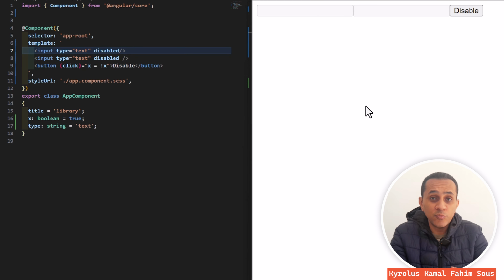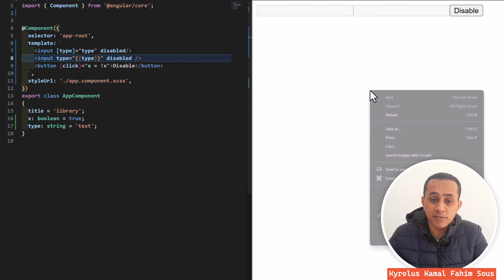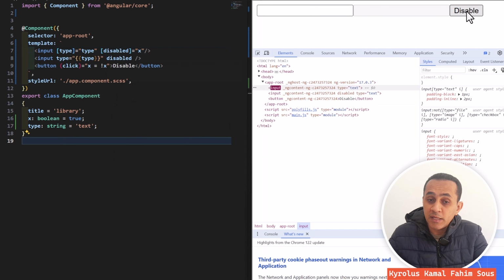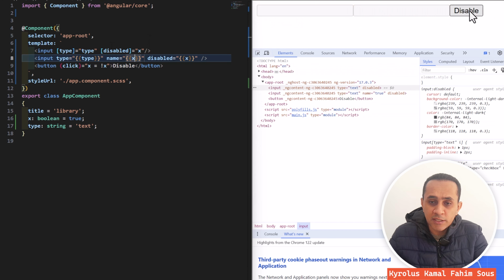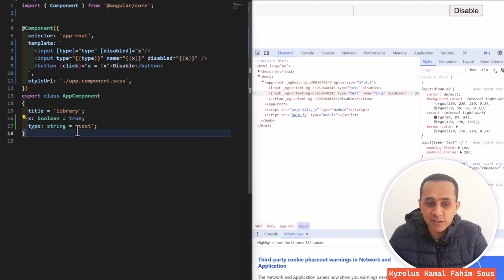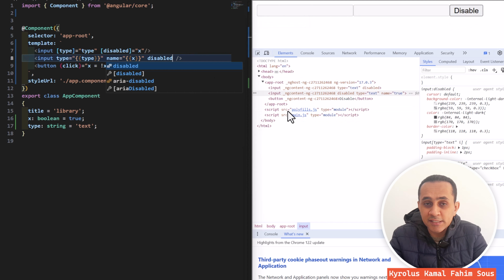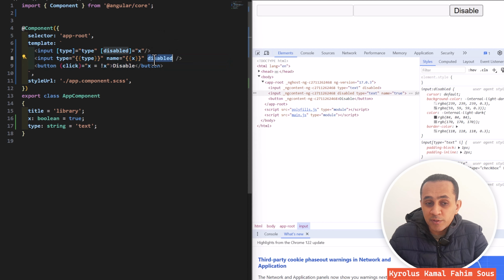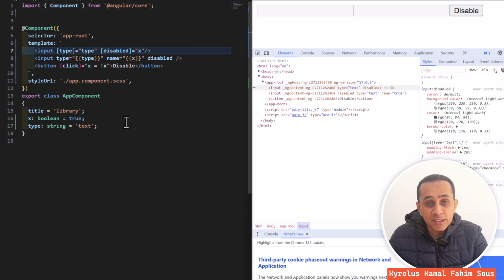[013] Data binding - Property Binding [Ultimate Angular18 - Zero to hero]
In this video we will talk about property binding in Angular which is the second type of the one way data binding in Angular